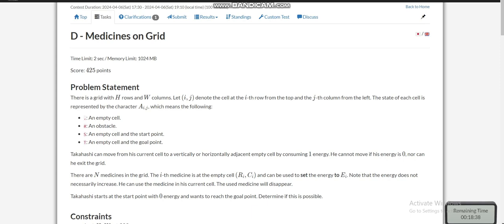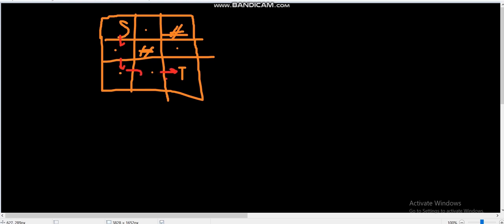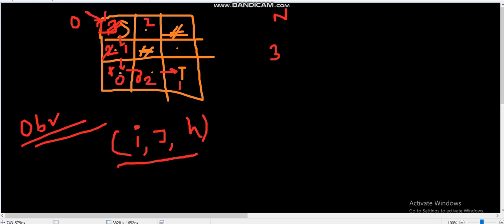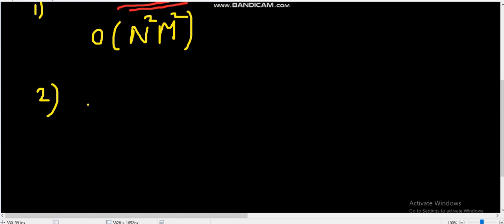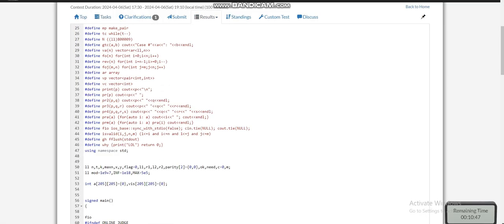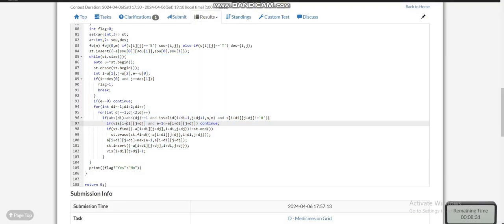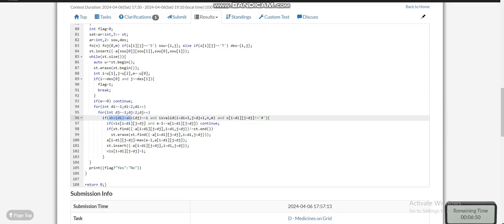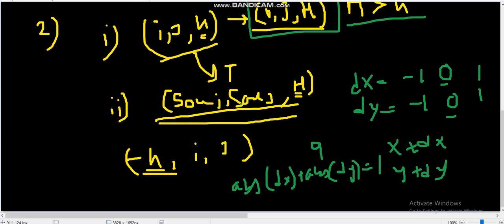D - Medicines on Grid (AtCoder Beginner Contest 348)